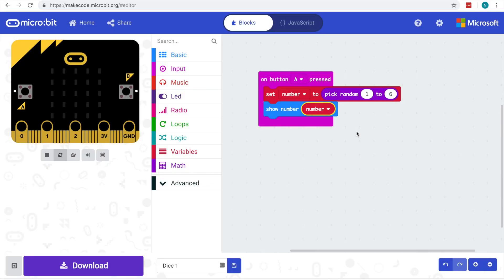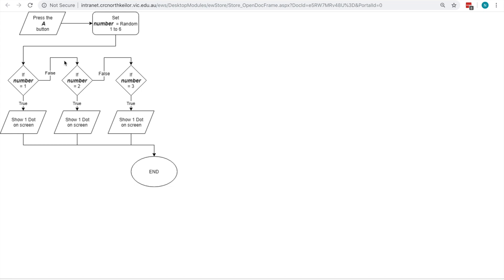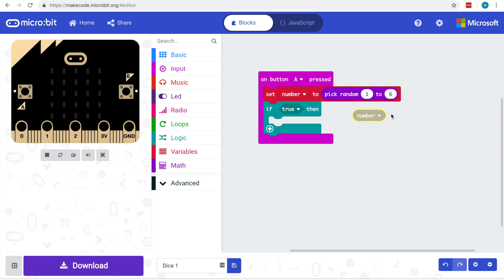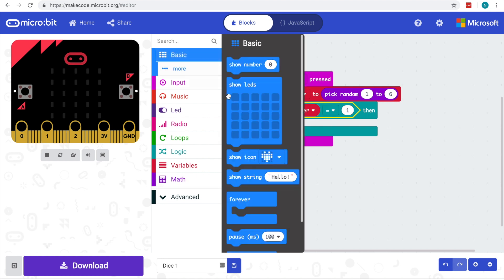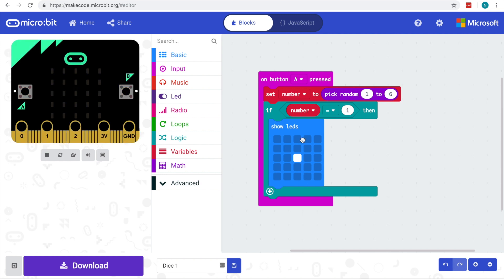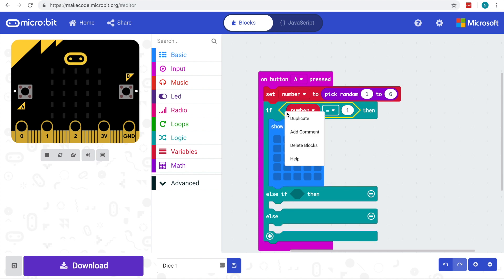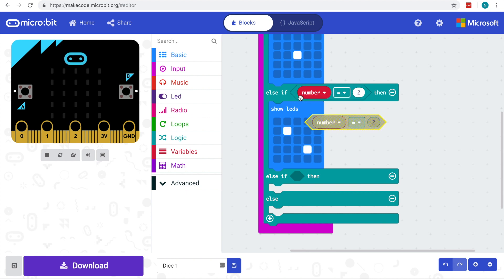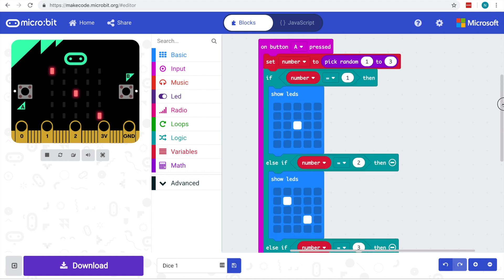Micro:bit - Dice Dots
Showing an example of how to display the dots on the Micro:bit dice